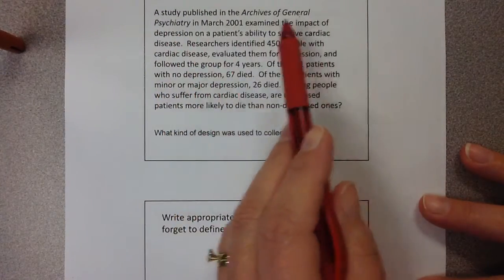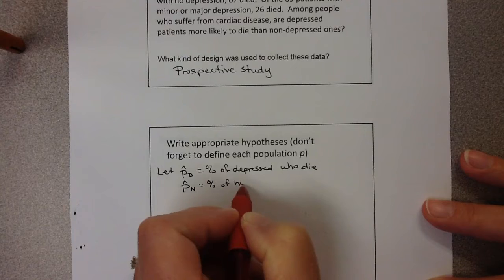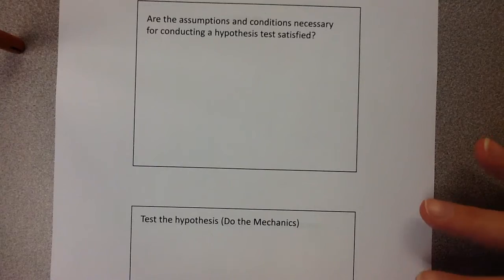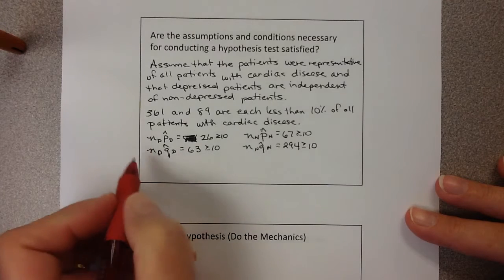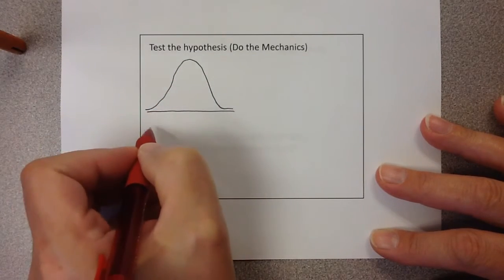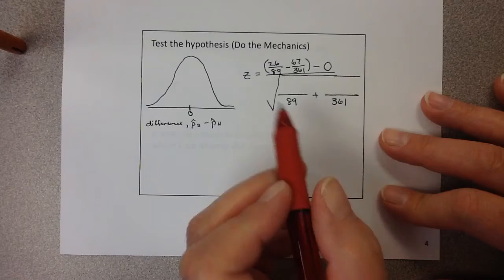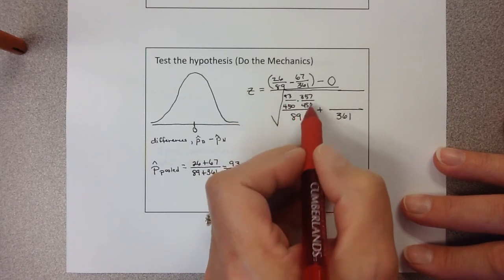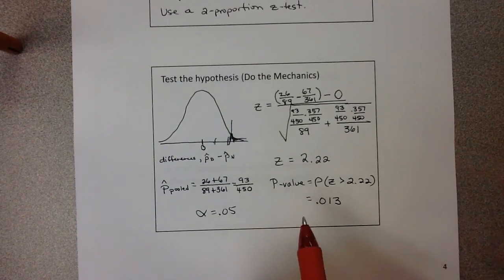H Rice HTs for 2 Proportions Part 1